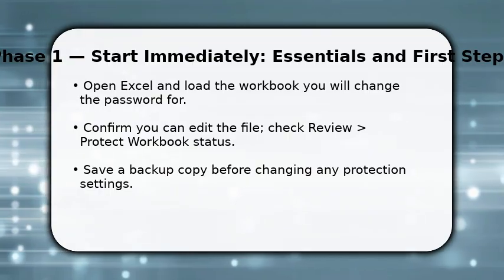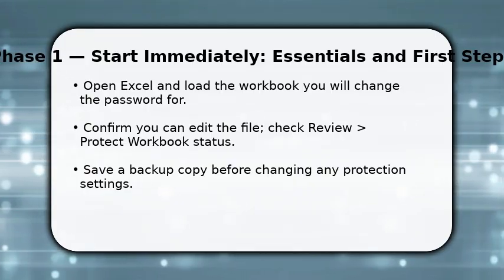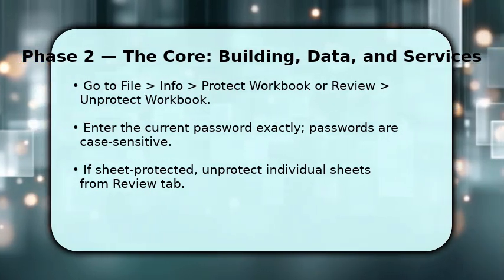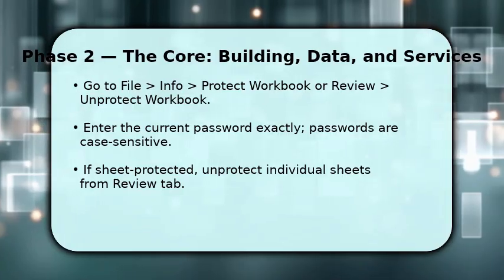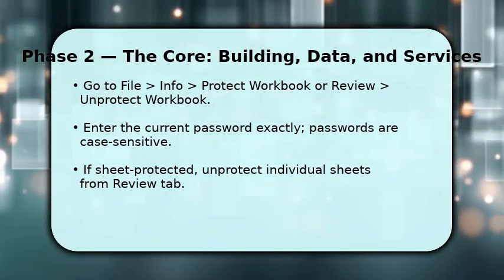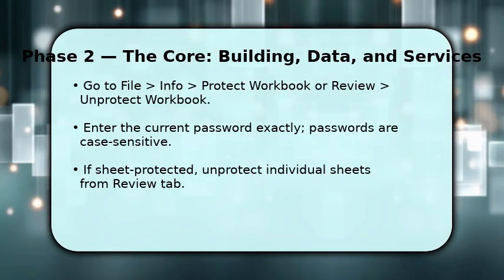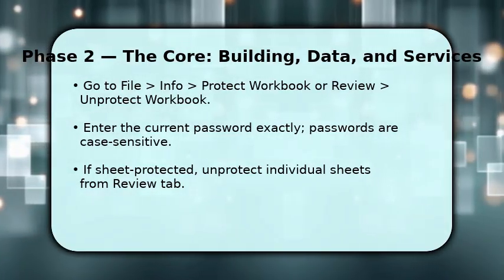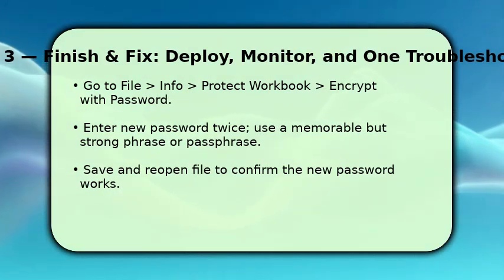How to Change Excel File Password - Step by Step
How to Change Excel File Password - Step by Step | 🔒 Surfshark VPN Deal — Stay private and secure. $1.99/mo + 3 Months Free ▸

Learn the step-by extricate process of changing your Excel file password with our detailed guide. We'll walk you through each stage, ensuring a secure and hassle-free transition to protecting sensitive data within spreadsheets.

change excel file password, securely change workbook protection,